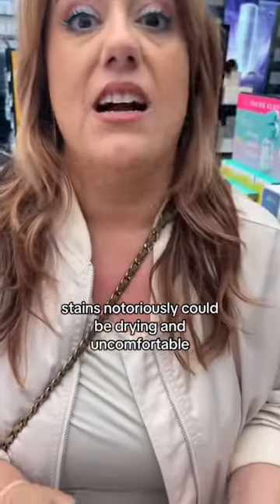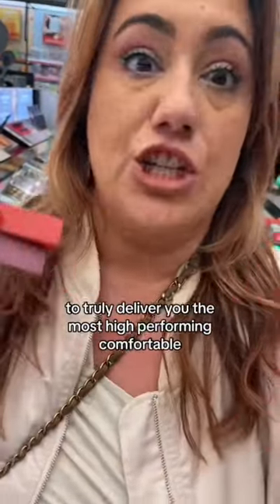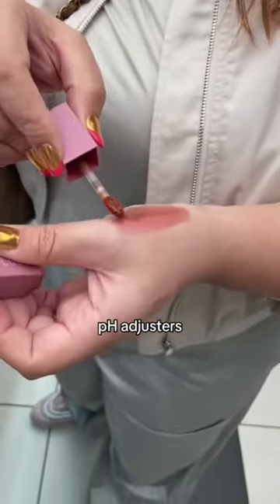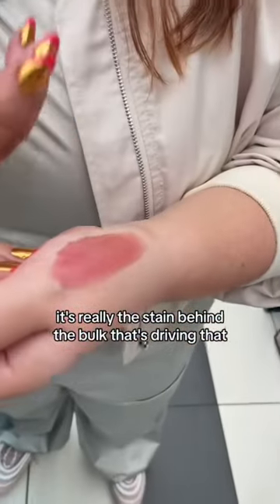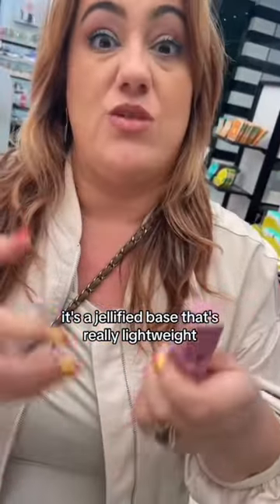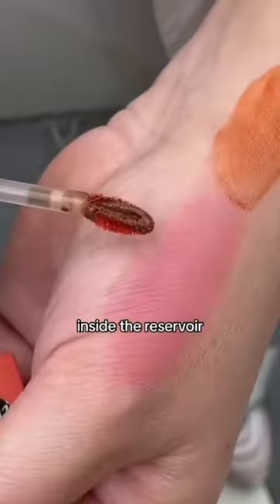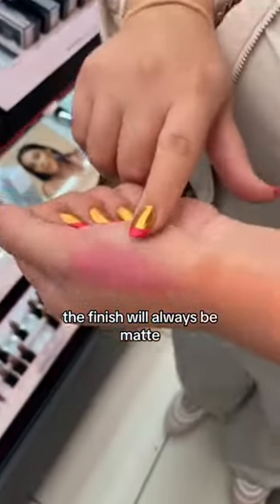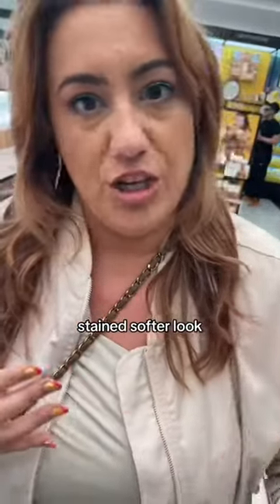A LIP AND CHEEK STAIN BY HUDA BEAUTY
When I first saw @Huda Beauty’s Lip Blush Creamy Lip & Cheek Stain, I was confused on whether it was a lip product, or a blush product, but it’s marketed as a combination of both! Creamy and stain are also two attributes that don’t always go together. A lip and cheek stain style product is also not common, at least in the USA (I’ve seen more of this with Korea), so I was excited to get my hands on them & evaluate! The novelty of these products are extended wear that’s designed for comfort, especially for folks that have oily skin. This type of stain won’t dry you out either since it’s built to be hydrating. Overall I’m intrigued, and an interesting product for folks who perspire a lot on their face and want longwear properties. Have you tried these? What are your thoughts? Would you pick it up?